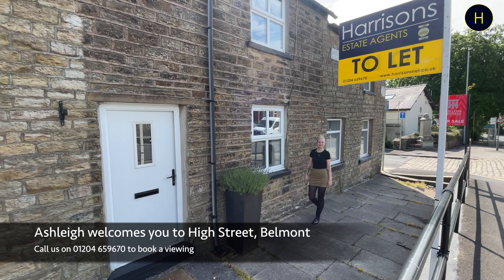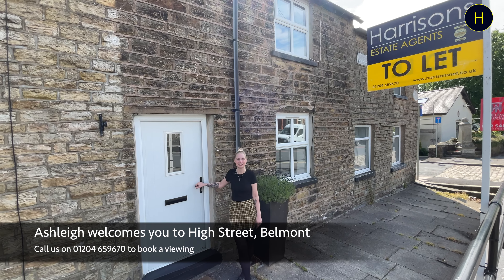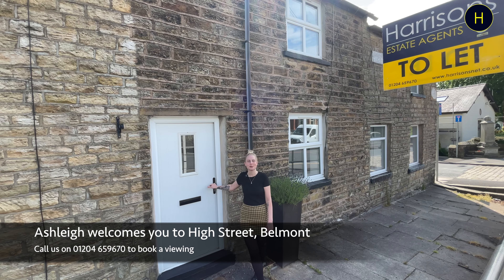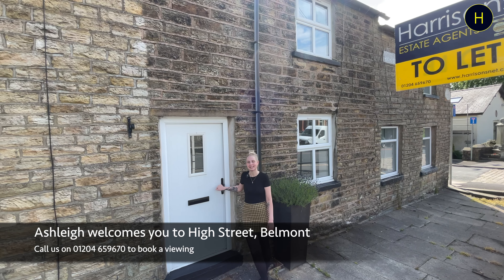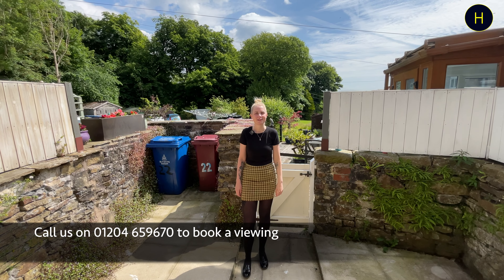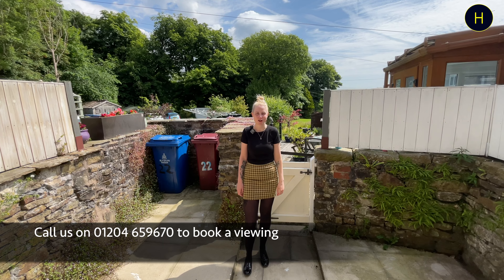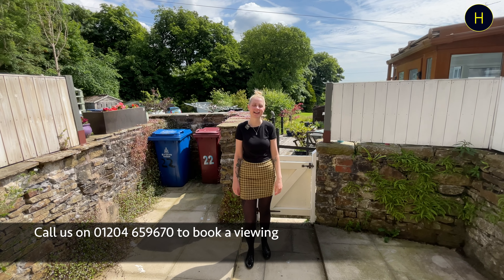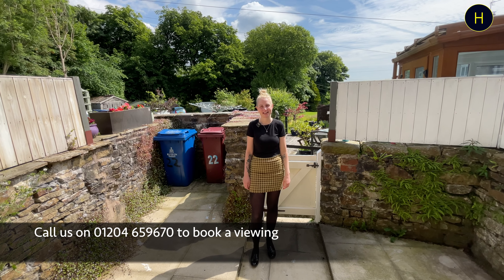High Street, Belmont, Bolton | £750 PCM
Welcome to High Street, a modern two bedroom cottage in the Belmont village of Bolton.

Welcome to High Street, this property is located in the scenic village of Belmont offering stunning surrounding views with parking outside of the property. The property benefits from two good sized bedrooms, a lounge to front and a modern kitchen to the rear.

LOCATION.
Belmont Reservoir (0.4 mile)
Bolton Primary School (0.2 miles)
Turton High School (4.3 miles)
Asda Superstore (3.9 miles)
St Peters Parish Church (486 ft)

PROPERTY FEATURES AND DETAILS.
Freshly decorated throughout.
Low maintenance rear garden.
Modern fitted family bathroom.
Two bedrooms.
Modern fitted kitchen.